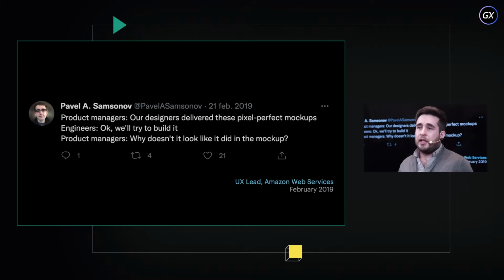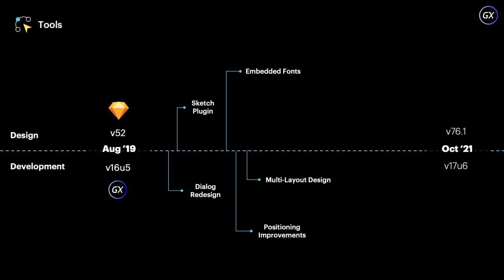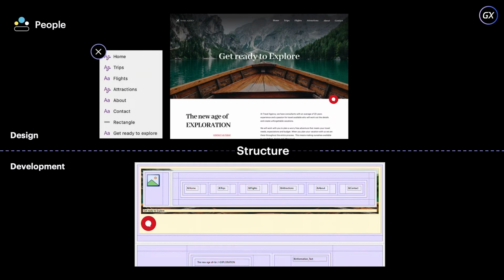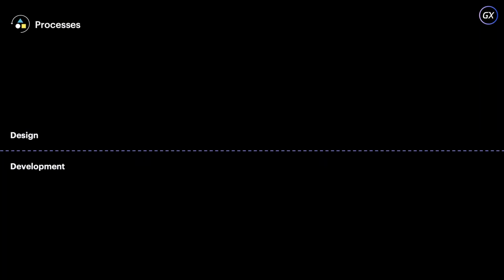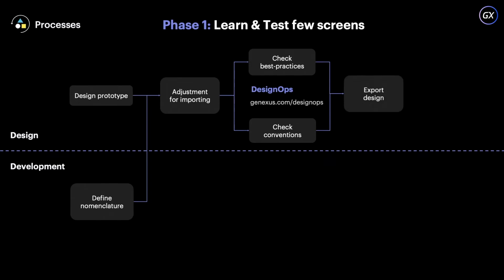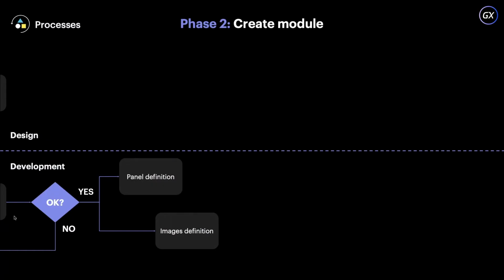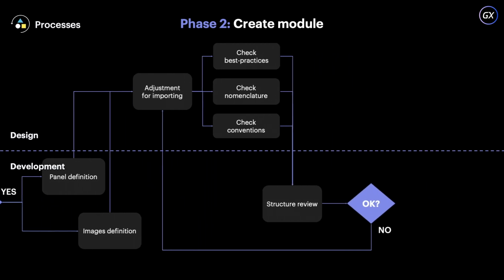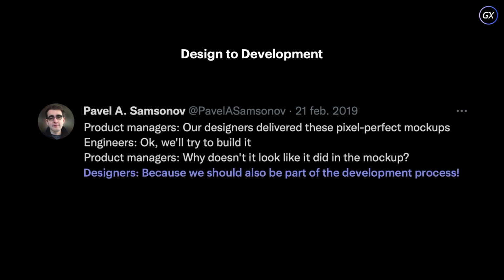Amplify Design Value and Impact at Scale with DesignOps